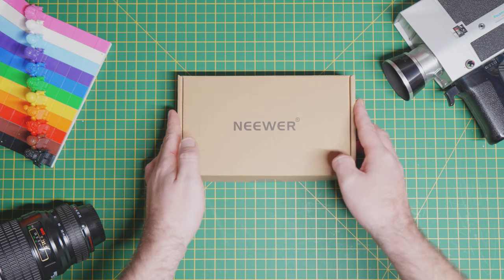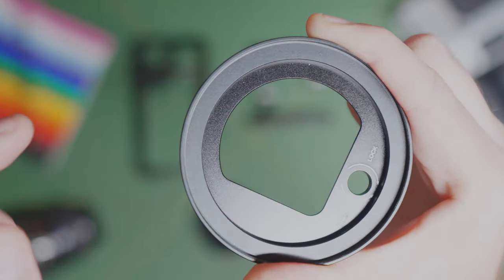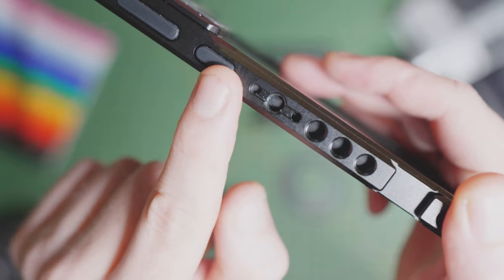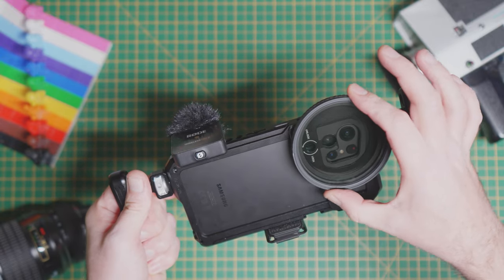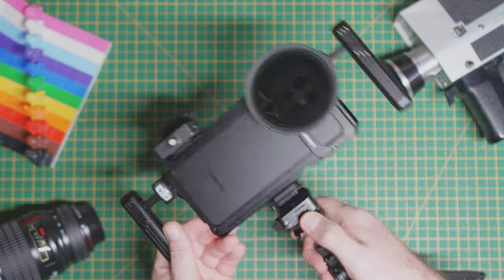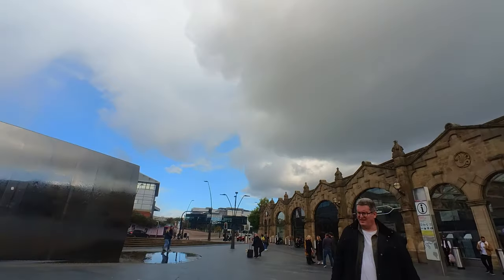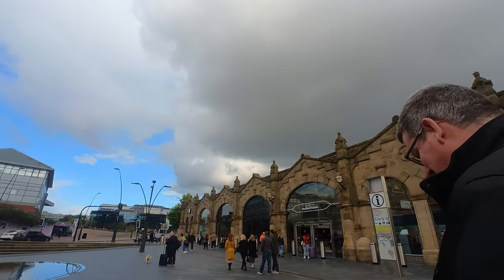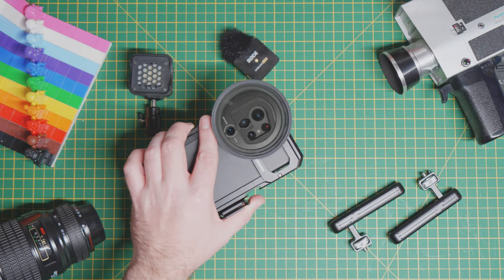How to turn your PHONE into a BUDGET CINEMA CAMERA!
Part of the TeamReflectorCIC Network | We FINALLY have a Professional Grade, METAL form-fitting Phone Cage system for the Samsung Galaxy S22 Ultra and S23 Ultra! See how this awesome piece of kit from @NeewerOfficial turn your phone into something more akin to a cinema camera - including x3 cold-shoe mounts, multiple 1/4-20 screw threads for attaching accessories, x2 included side handles with Arri locating pins, and a removable filter thread system for attaching ND filters -allowing you to control the shutter speed to get that elusive Cinematic look! :D

**Affiliate Links & Commission Enquiries: TeamReflectorCIC | We are a not for Profit Community Interest Company based in the UK. who work with those in the Film/Arts industry who have Mental Health (and their employers). We are run BY people with MH diagnosis - FOR people with MH Diagnosis!
**Produced by: Moobit, Written by: Aaron Liburd, Edited by: Sam Poynton, Additional Content by: Dawn Susan-Jones and Sofie Child.